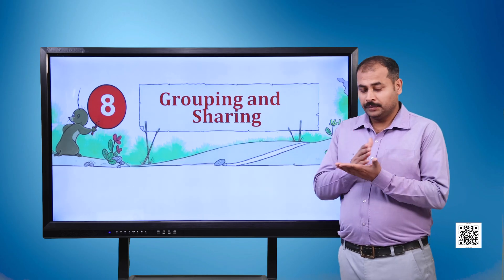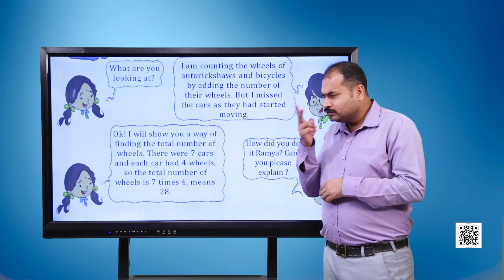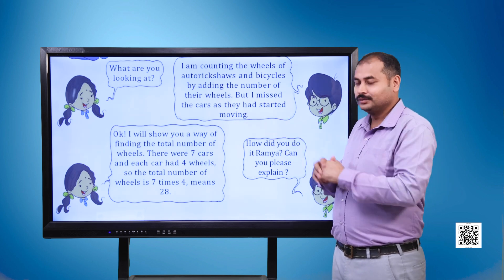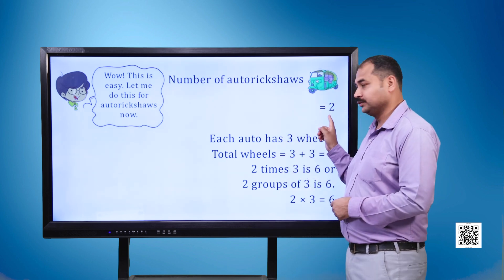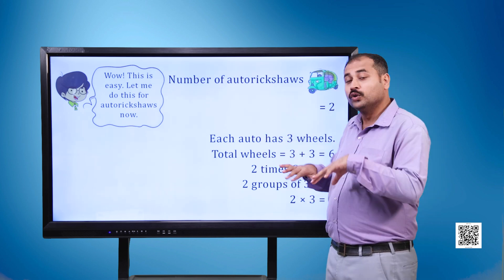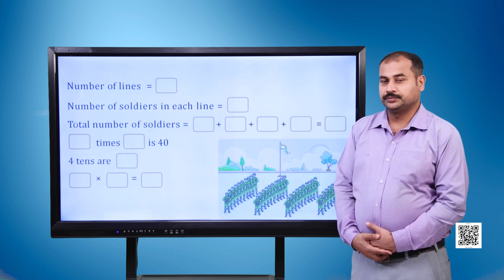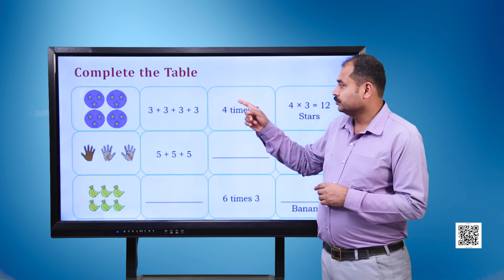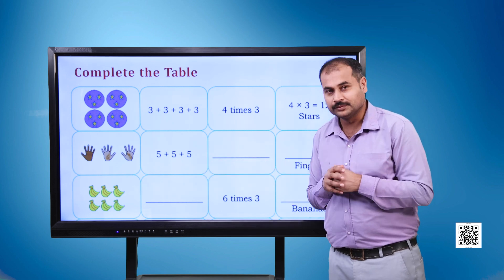Class 2, Maths, Chapter 8 Grouping and Sharing (Multiplication and Division) Part 1